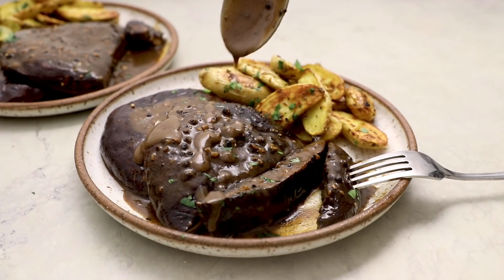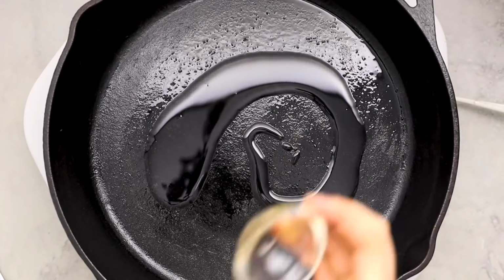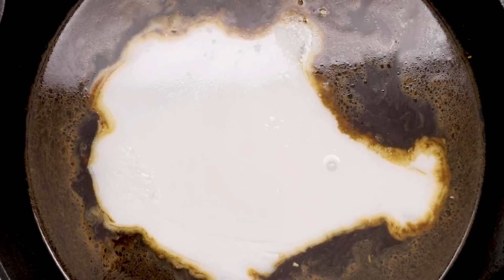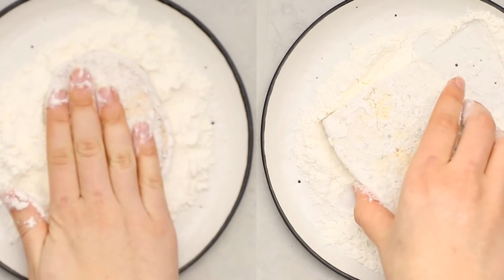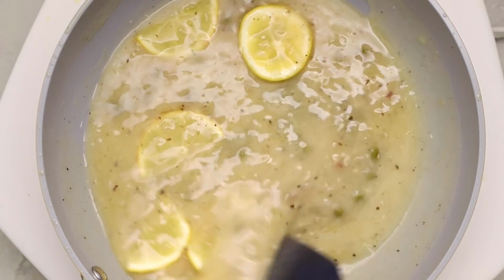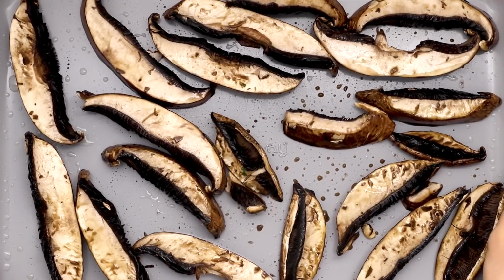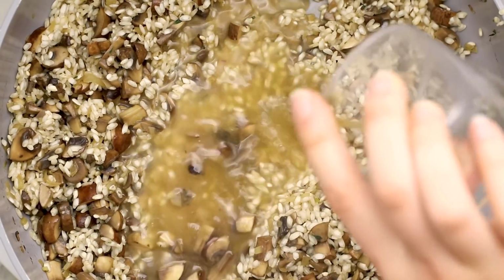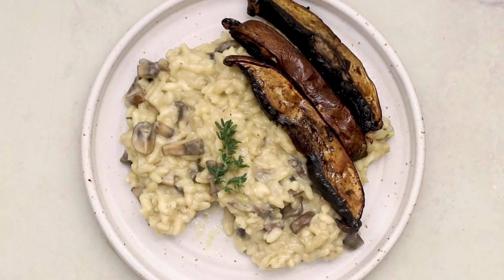vegan date night recipes that *actually* slap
Need some date night inspiration? Here are 3 vegan recipes that are hearty, delicious, and will impress your date (or yourself!) Full recipes are below :)

✗ Want More Recipes?

• My Blender
• My Food Processor